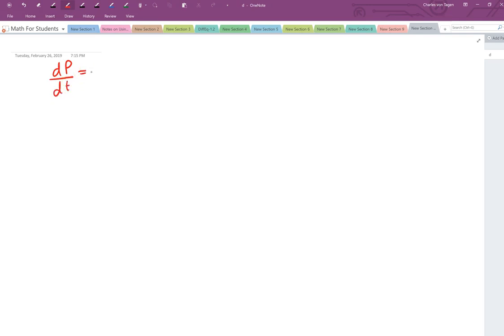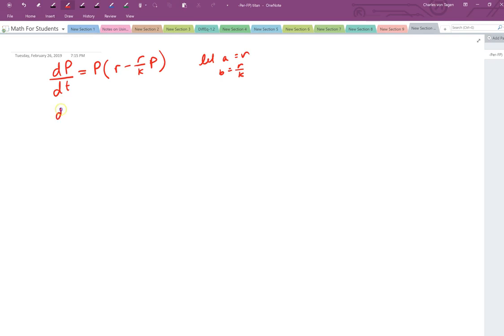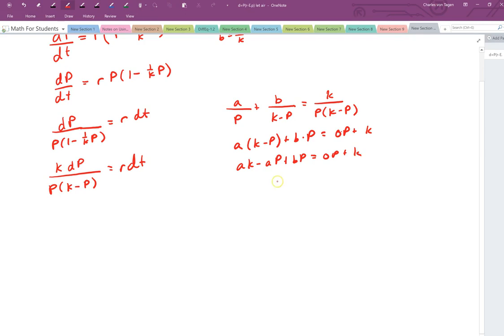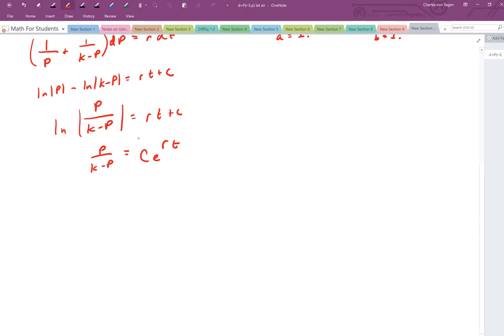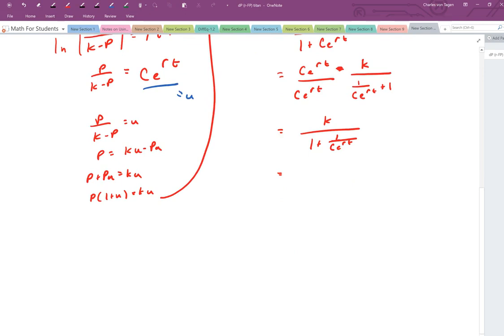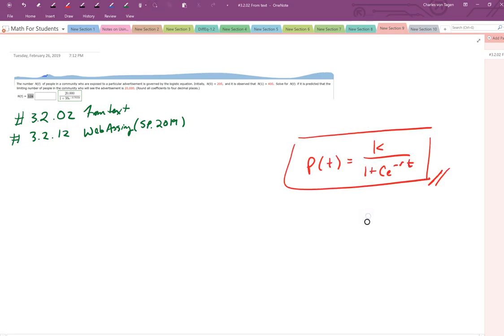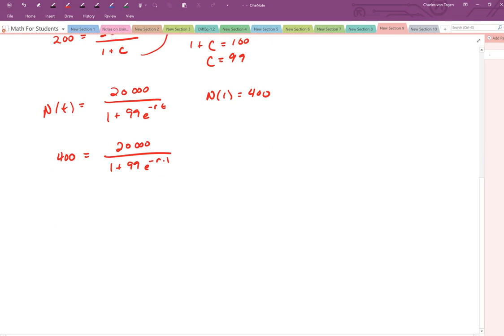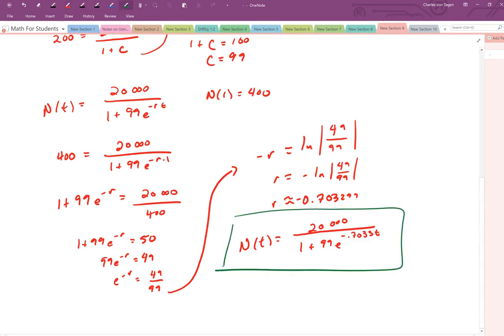MAT 265 Logistics Growth Model